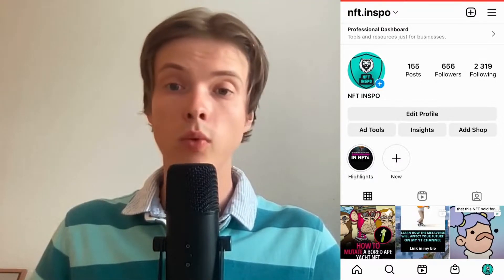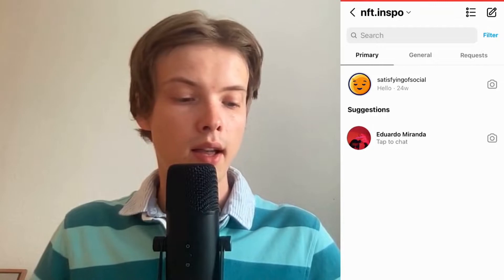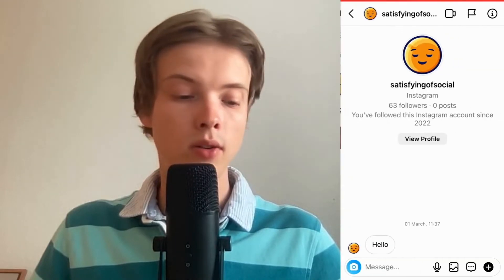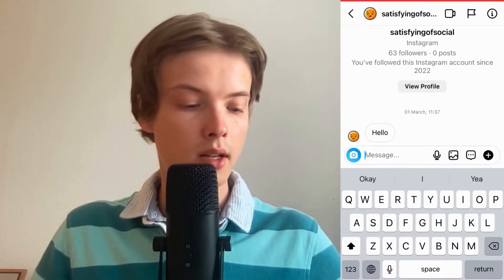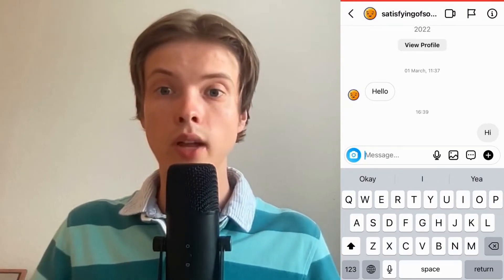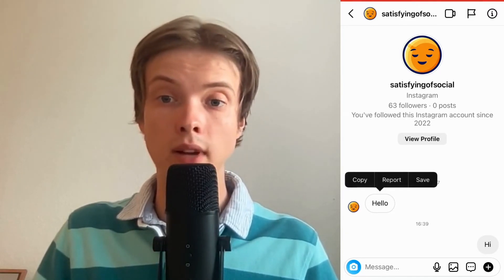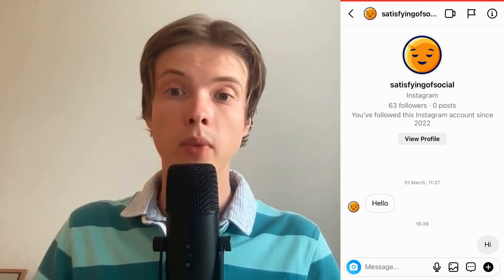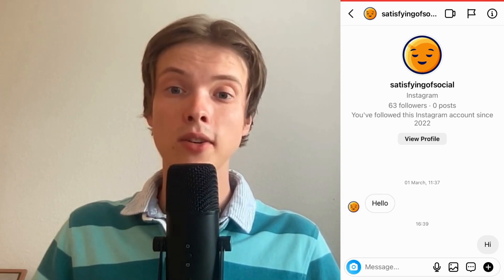How To Reply On Instagram Message (2025)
If you want to be able to reply on instagram message then this video will be perfect for you!